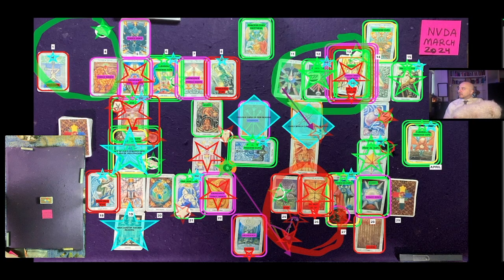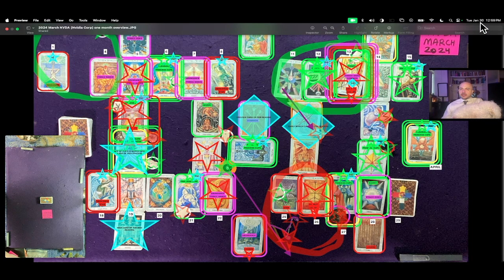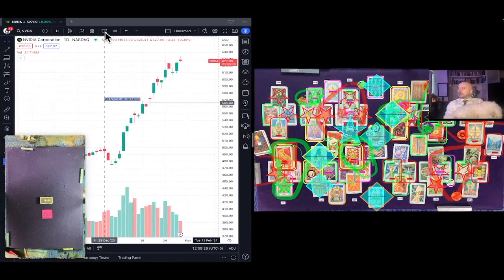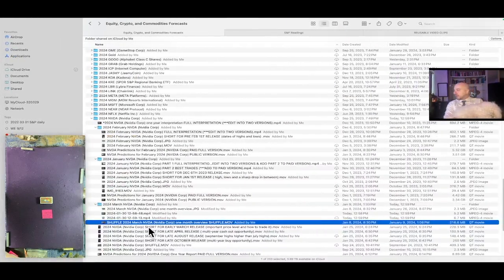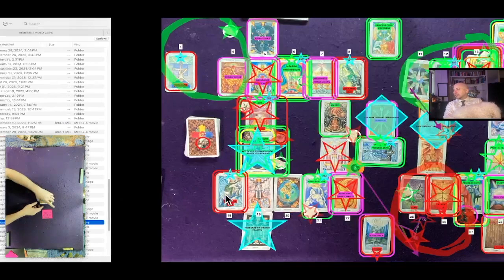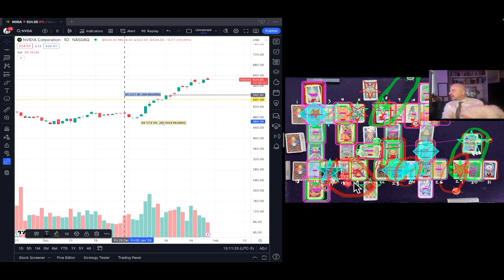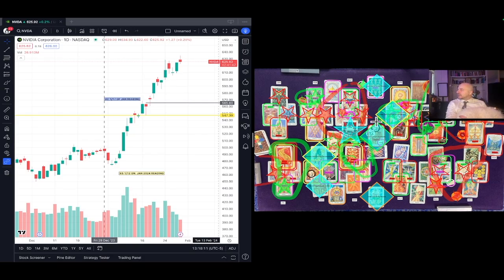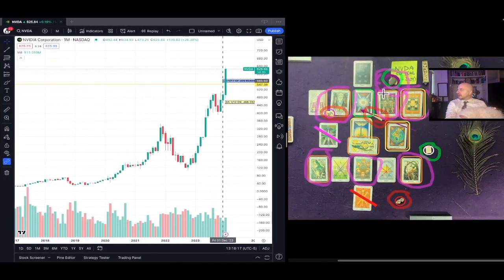NVDA Predictions for March 2024 (NVIDIA Corp) PAID FULL VERSION